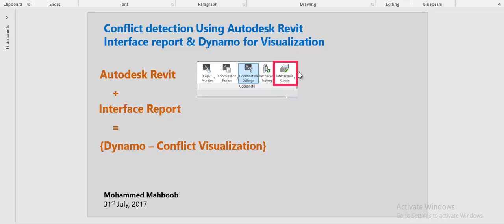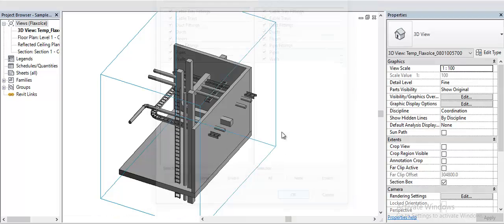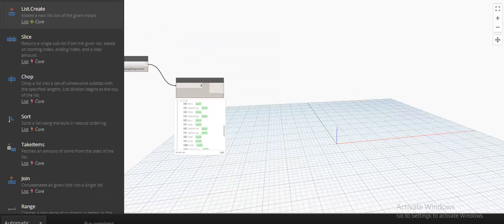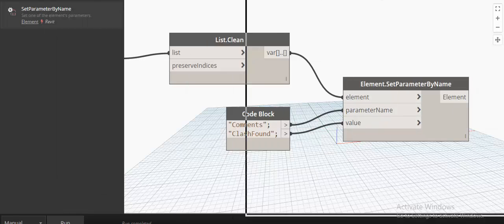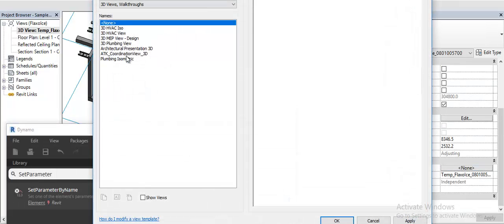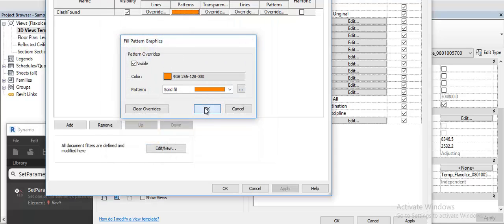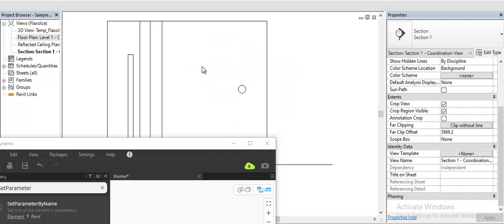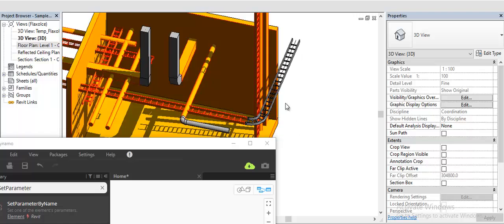Autodesk Revit - Dynamo for Clash Visualisation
This's video demonstrate how we can visualise the clashes using the Revit interface check report and pretty much the same with Naviswork clash report. The idea is not only to visualise and solve the clashes but also to schedule the number of conflicts and monitor the progress within Revit.